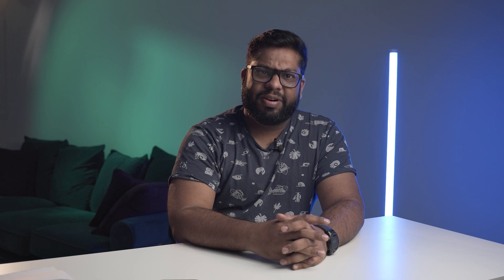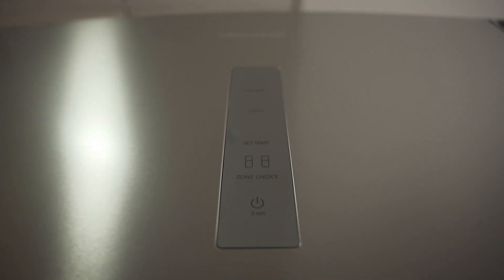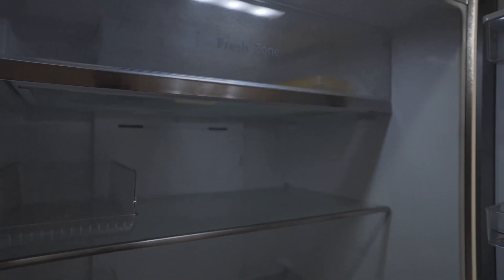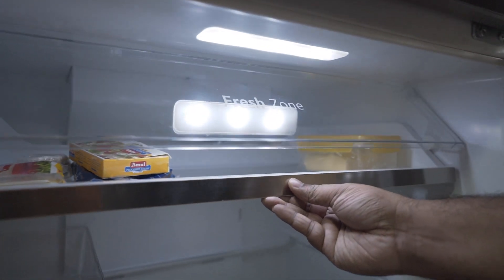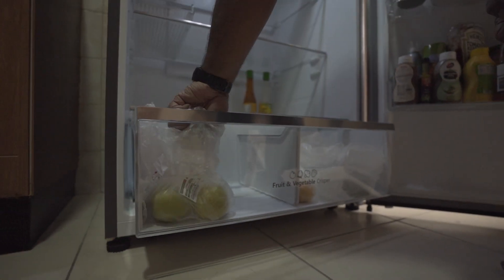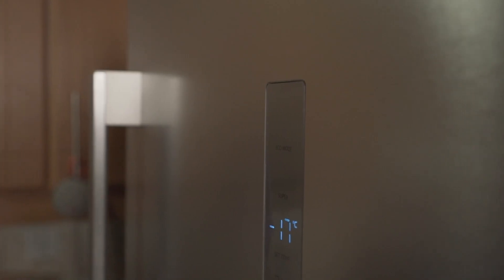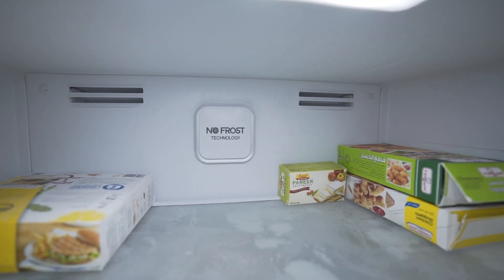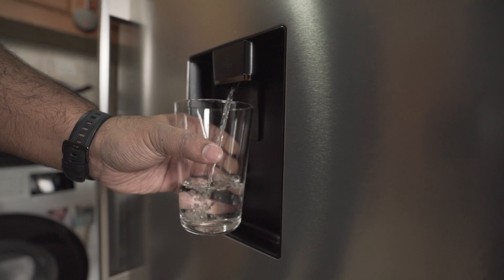Hisense Rt729N4WSU Refrigerator Review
The Hisense RT729N4WSU is more than just a refrigerator. It's a fusion of modern technology and efficient design that prioritizes food preservation, energy conservation, and overall user convenience, all presented in an aesthetically pleasing package that fits perfectly in any kitchen. A worthy investment for anyone looking to upgrade their kitchen experience.